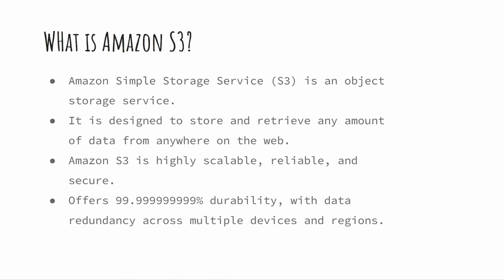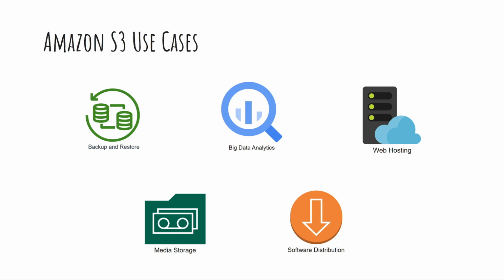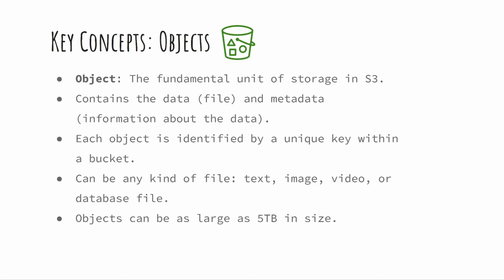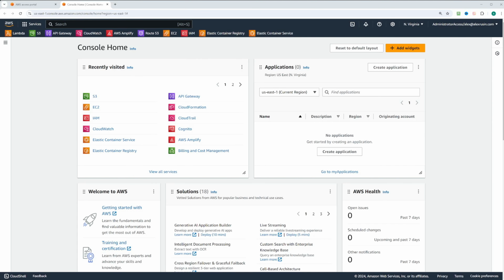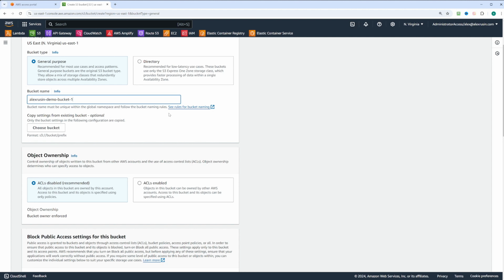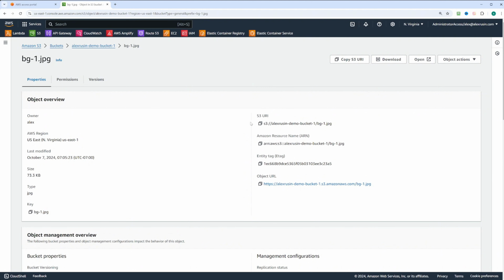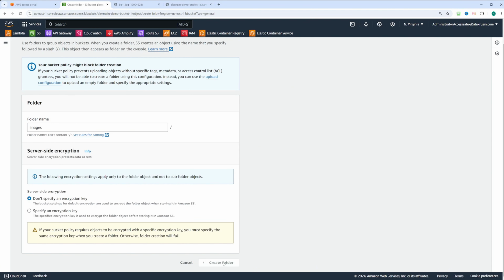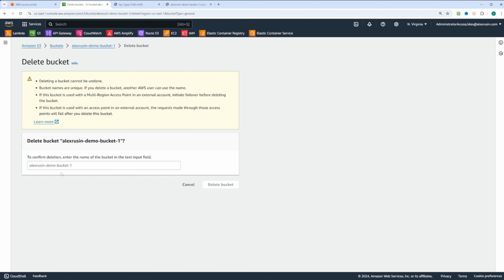You Won't Believe How Easy AWS S3 Buckets and Objects Can Be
In this video, we’ll explore cloud storage essentials of Amazon S3, focusing on buckets and objects, the core components of S3 storage.

🚀 Kickstart your cloud journey with the Cloud Practitioner Essentials course on Coursera

Learn best practices and design scalable solutions with this definitive guide for AWS Solutions Architects !

Timestamps:
0:00 - Introduction
0:21 - AWS S3 Basics
2:26 - Hands-on Lab
5:34 - Conclusion